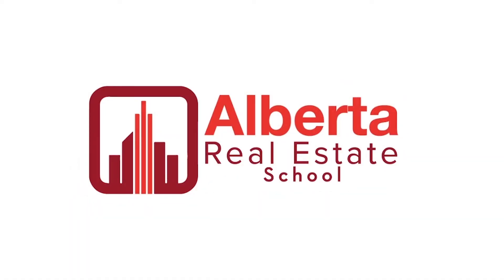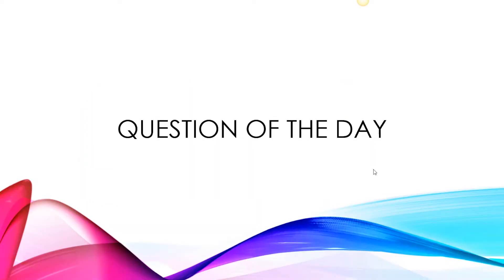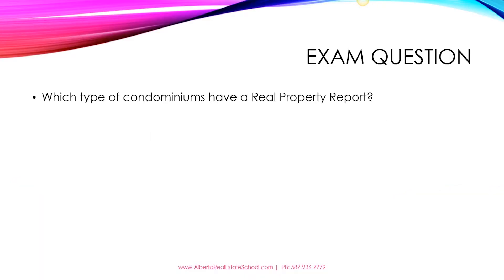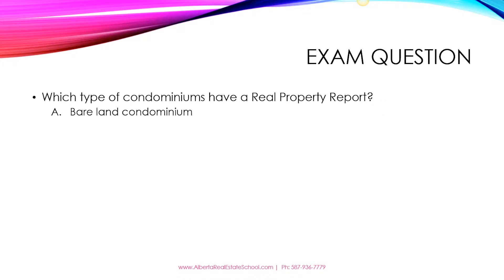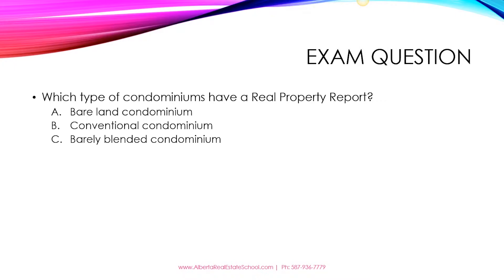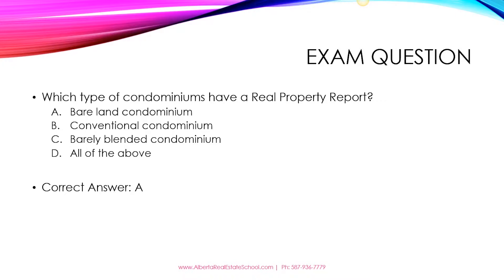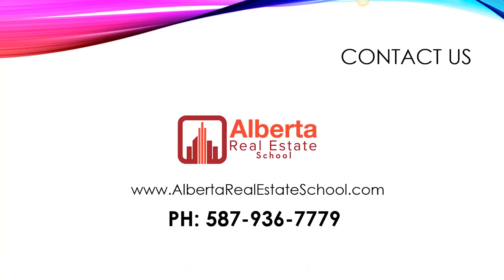Alberta Real Estate Exam Prep Q&A: Real Property Report Condo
In today's Question of the day, we tackle the question about condo real property report.

Multiple-choice question:
Which type of condominiums have a real property report?
a. Bare land condominium
b. Conventional condominium
c. Barely blended condominium

Put your answer in the comments and let's see if you got it right!